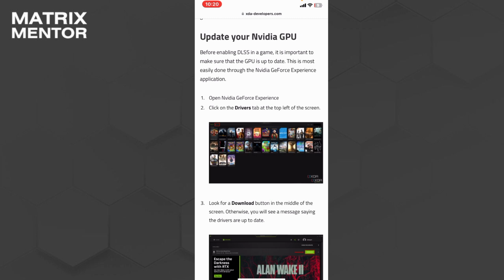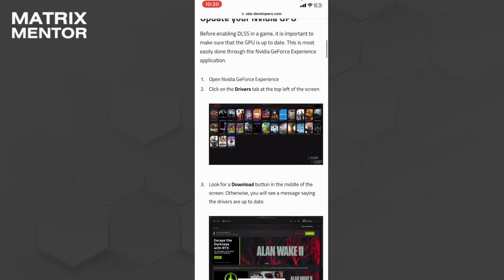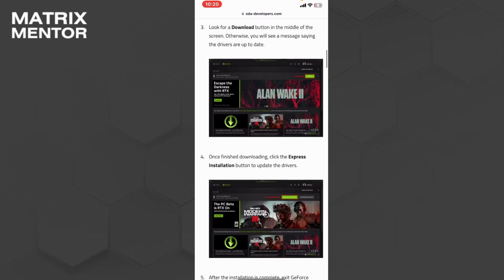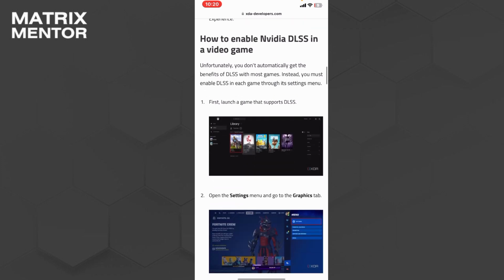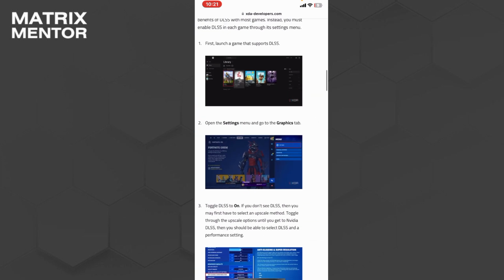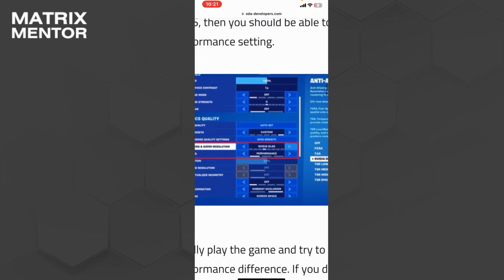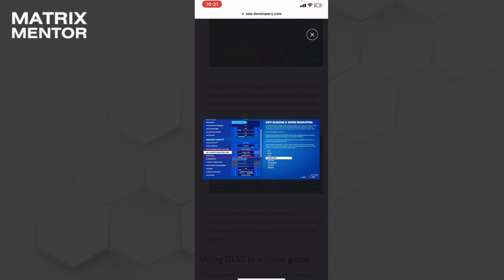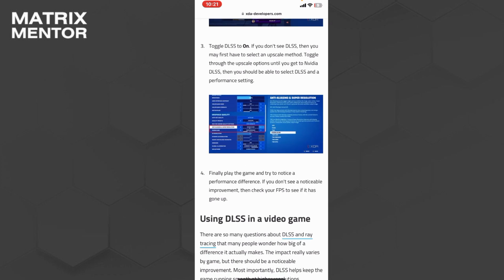How to Enable NVIDIA DLSS (2025 Tutorial)